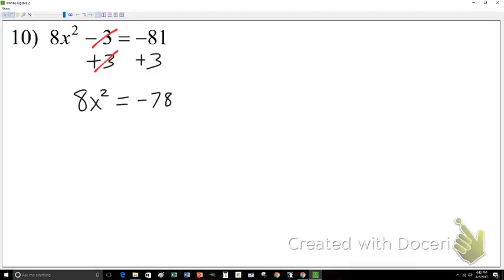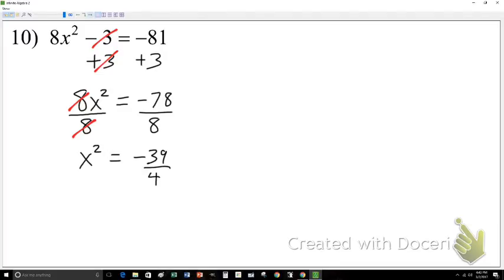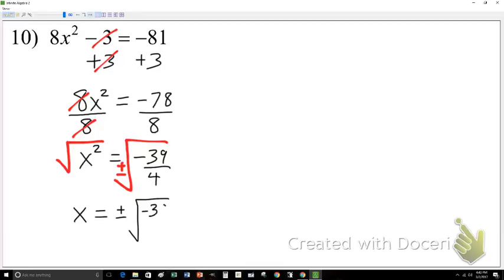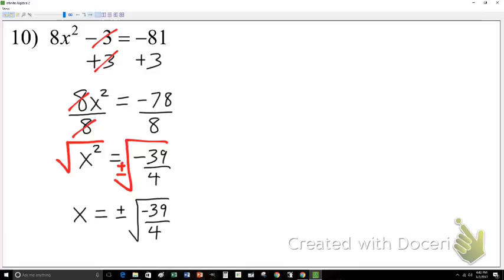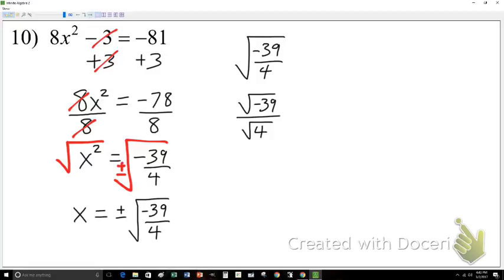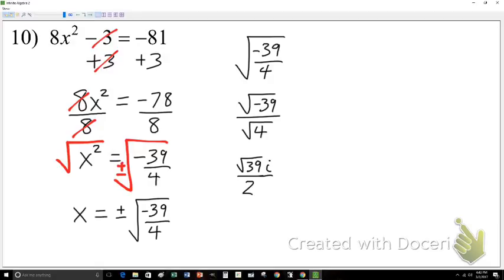Solving Equations by Taking Square Roots 6